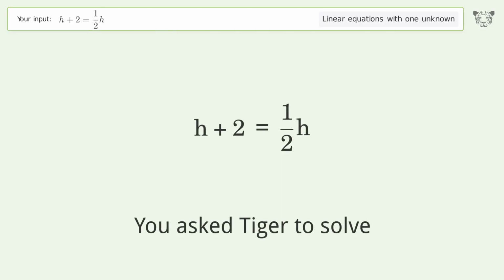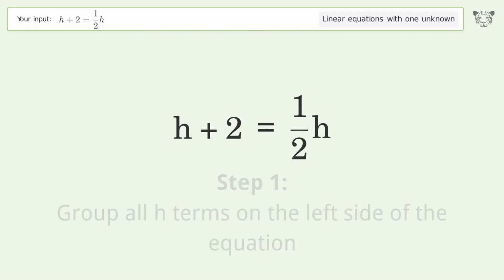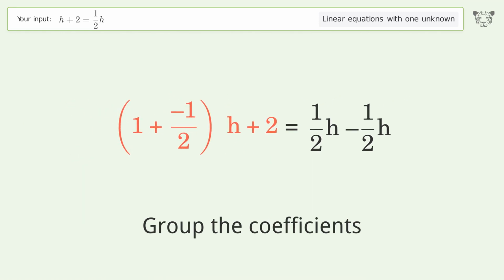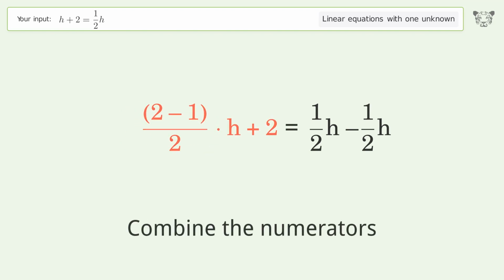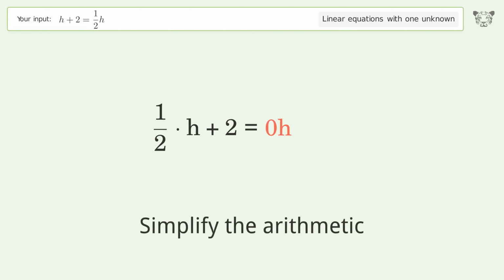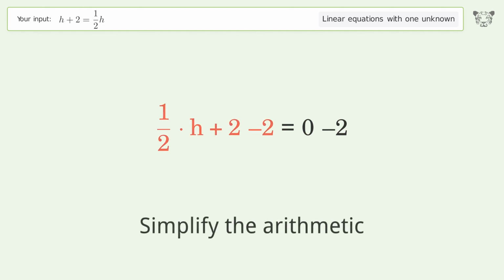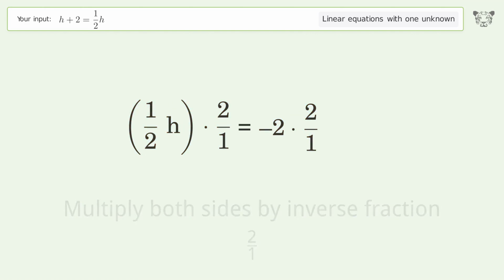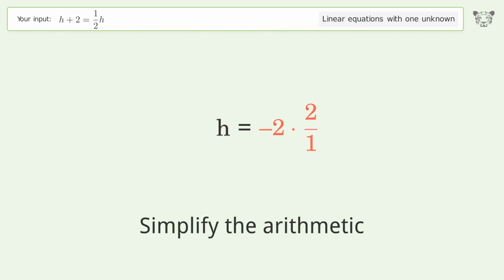Solve h+2=1/2h: Linear Equation Video Solution | Tiger Algebra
Struggling with h+2=1/2h? Watch our step-by-step video on Tiger Algebra to master this linear equation effortlessly.